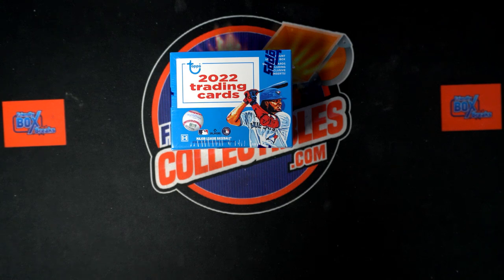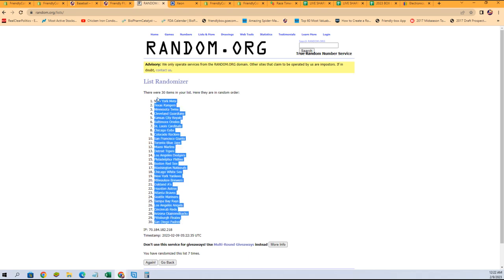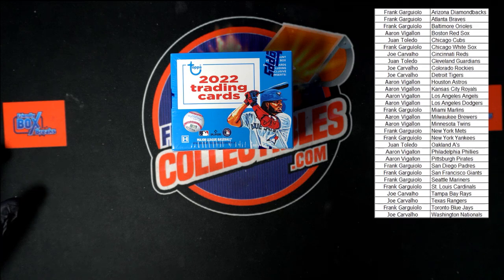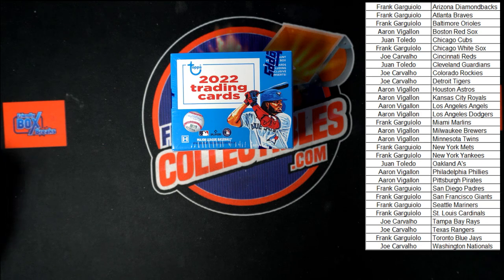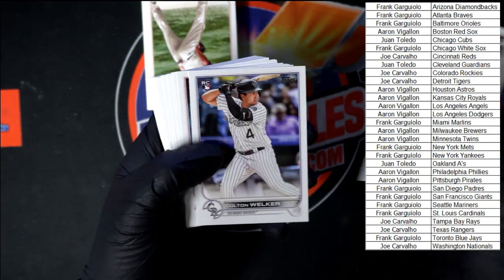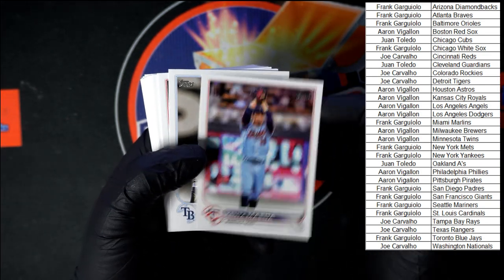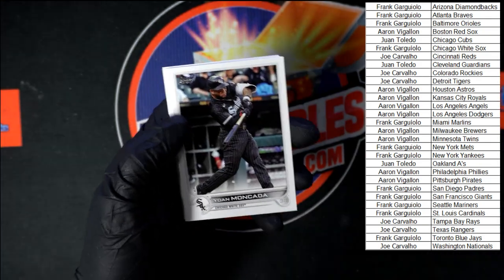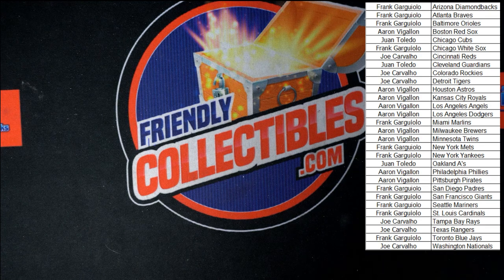2022 Topps Series 2 Baseball S2TOPPSVEND116